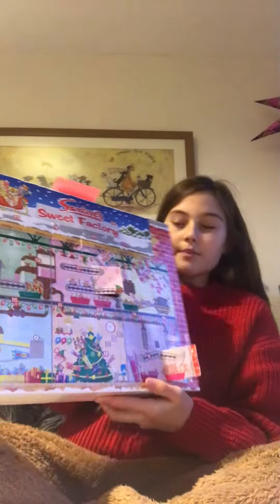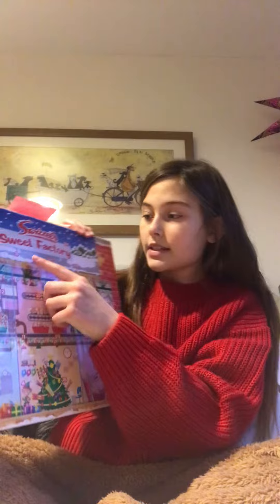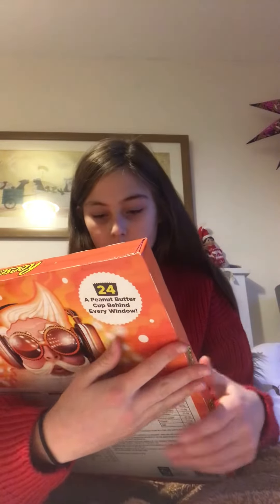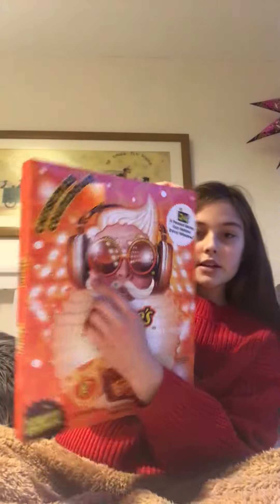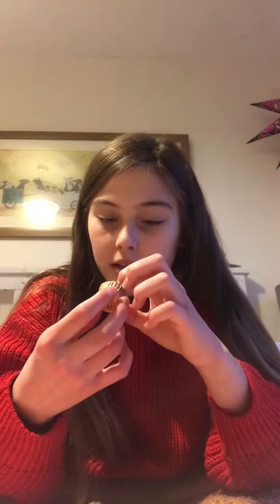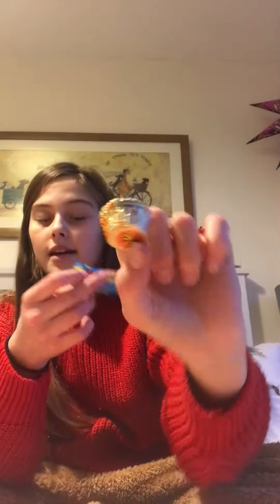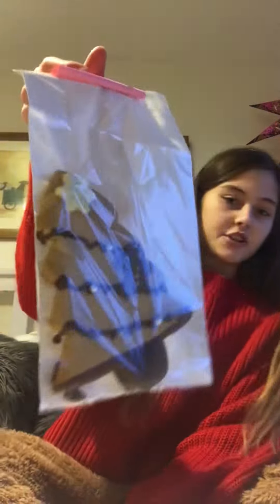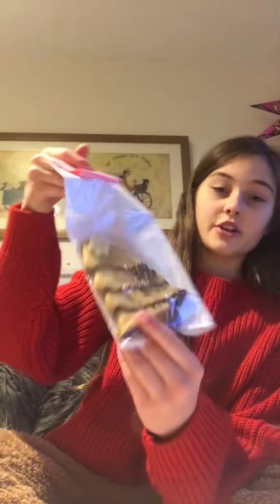Advent calendar,merry Christmas